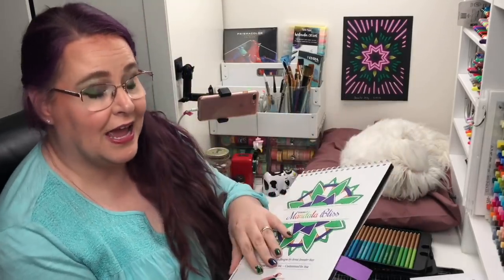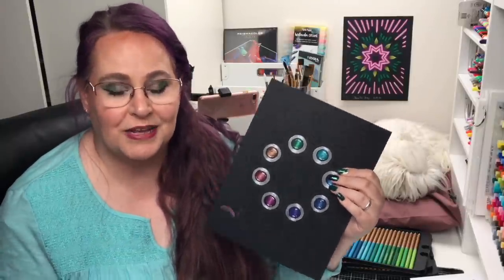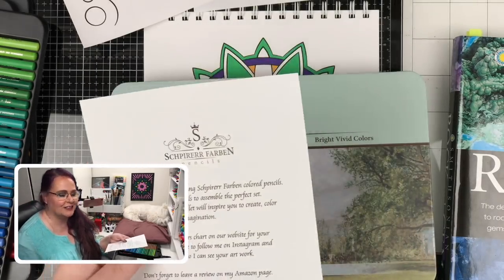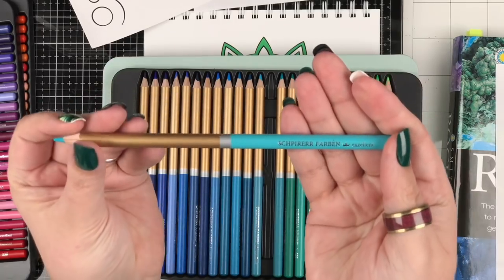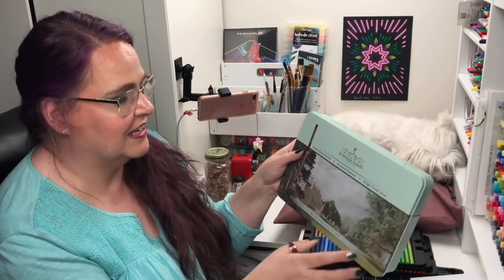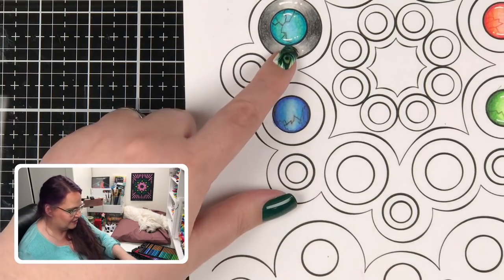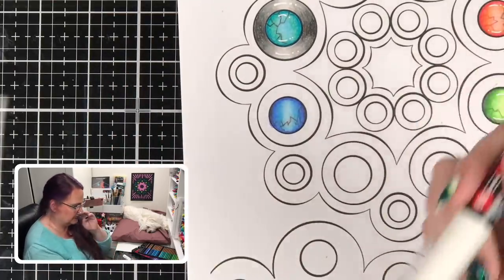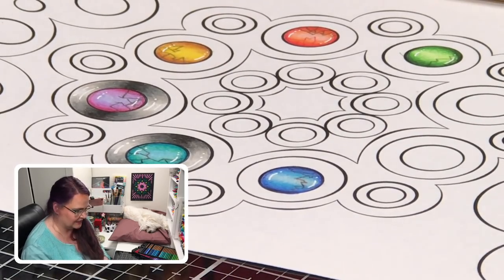How to Color a Gem [Schpirerr Farben Colored Pencils Review]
Join me as I demonstrate how to color a gem with colored pencils. This fun gem coloring tutorial will inspire you to be brave and try crazy color combinations, textures, and effects. I will demonstrate a simple technique that works for coloring on black paper and white.
In this video, I will also introduce you to the Schpirerr Farben 96 color pencil set and how to easily choose and blend 3 colored pencils from this set. No matter what colored pencils you own, you can learn how to color gemstones!

CHAPTER MARKERS
00:00 - Welcome & Introduction
01:22 - Schpirerr Farben Colored Pencils Unboxing
03:50 - Mandala Bliss Coloring Page Intro
08:07 - Steve Picks the Colors for the Gem
16:23 - How to Color a Gemstone on White Paper
29:53 - How to Color a Gemstone on Black Paper
37:08 - How to Color a Silver Ring on White Paper
42:23 - How to Color a Silver Ring on Black Paper
46:50 - Reveal and Final Thoughts

TRAINING:  - How to Color Skin & Hair
Would you like to learn how to color skin tones, hair, eyes and lips? Become a Bliss Partner to participate in our new “Skin & Hair Fast Track” series of video lessons.

VIDEO: BLACK PAPER Coloring Book Surprise Release! [Special LIVE Event]

Rock and Gem: The Definitive Guide to Rocks, Minerals, Gemstones, and Fossils:

SCHPIRERR FARBEN 96 Color Pencil Set:

Uni Posca Extra Fine White Marker: